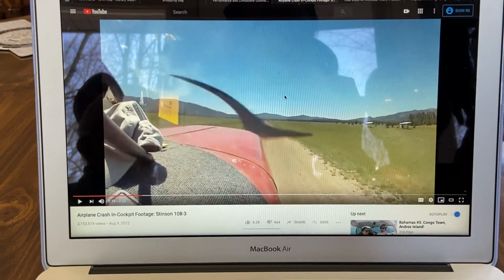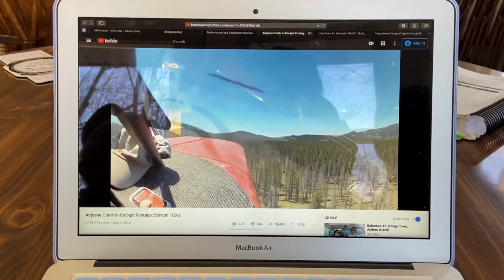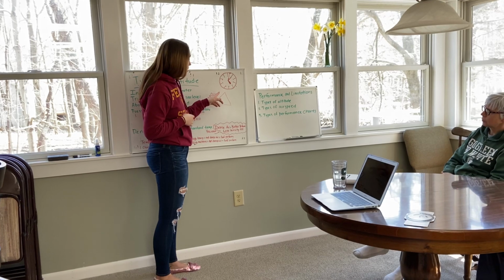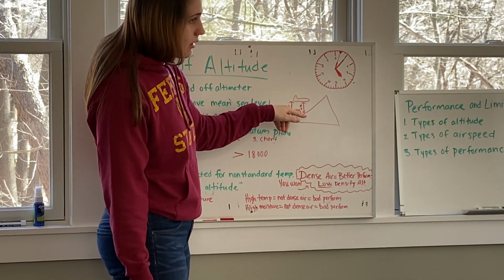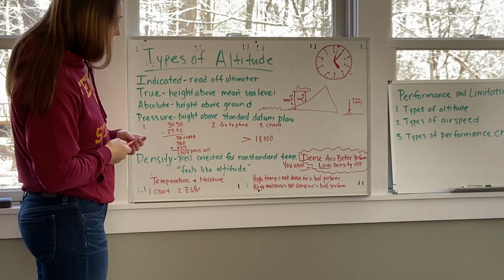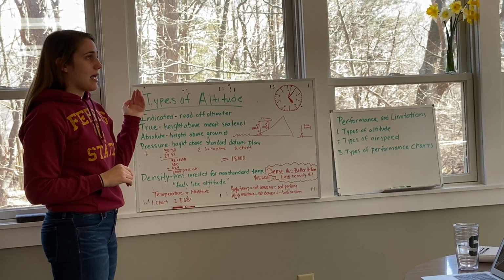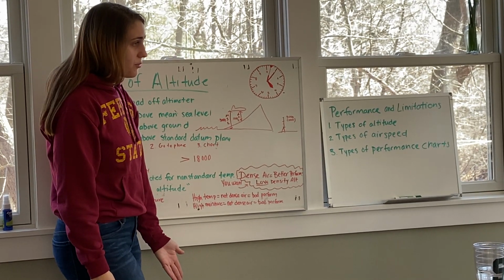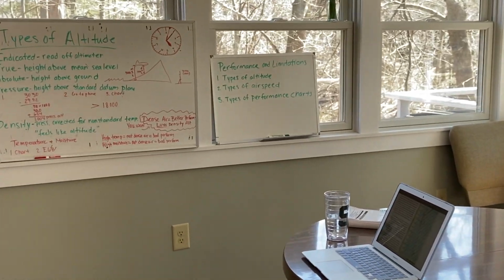Performance and Limitations Part 1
Types of Altitude